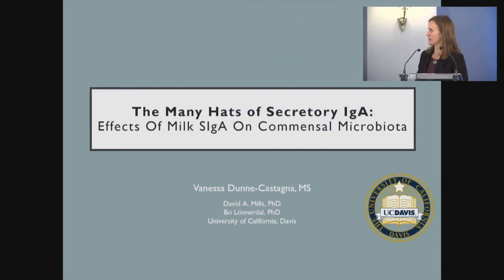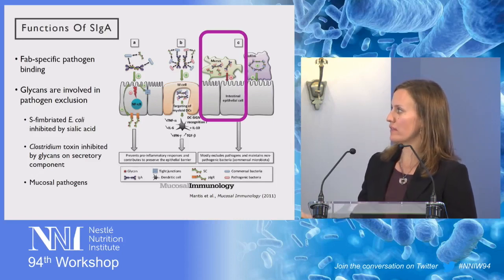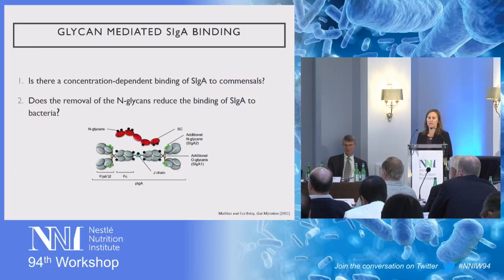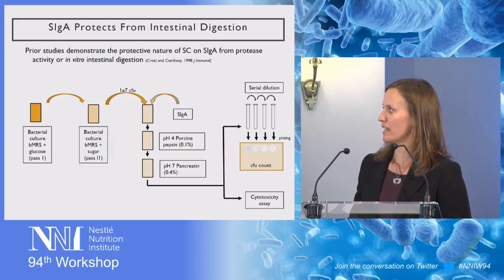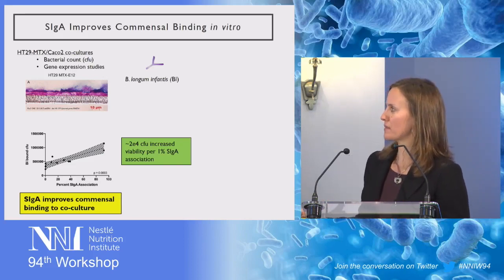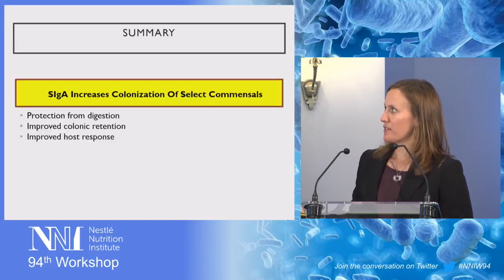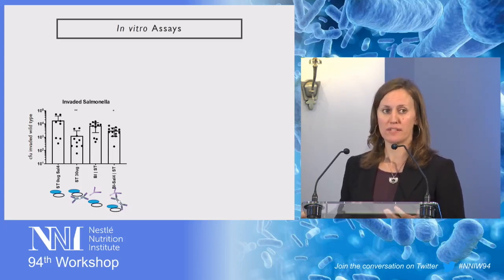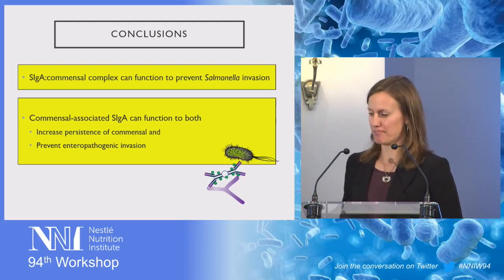Effects of Milk Antibodies and other Proteins on the Commensal Flora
Secretory immunoglobulin A (SIgA) is intimately involved in the transfer of maternal immunity to the newborn breast-fed infant.  Recent research demonstrates the significance of SIgA in the initial development of the newborn’s microbiota, and in the establishment of a tolerogenic immunological disposition towards non-pathogenic organisms and environmental antigens. SIgA has long been known to prevent pathogen binding to the host epithelium through immune exclusion involving numerous mechanisms.  This process primarily involves T-cell dependent, somatically hypermutated monoclonal antibodies with high specificity towards pathogen surface antigens, and the success of the immune response is dependent upon the specific antigen recognition. Whereas this role is important, there is an alternate, dual role for SIgA in the health of the host—protection and promotion of commensal colonization and maintenance of homeostatic immunity.   Breast milk is the primary supply of such polyclonal poly-reactive SIgA in the initial stages of neonatal colonization, and provides vital pathogen resistance while promoting colonization of commensal microbiota.